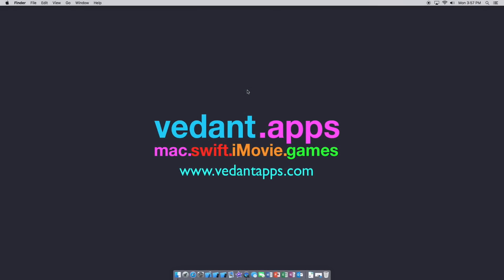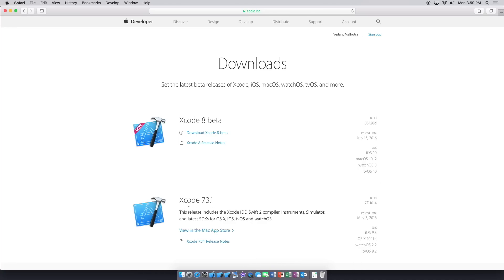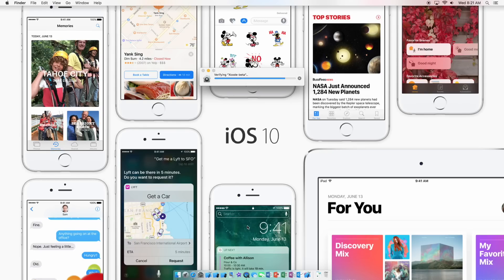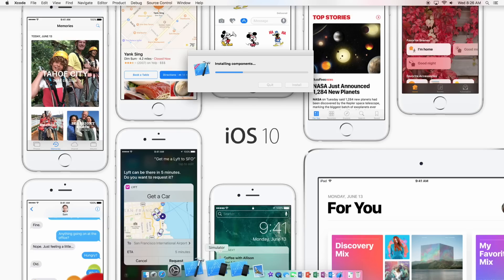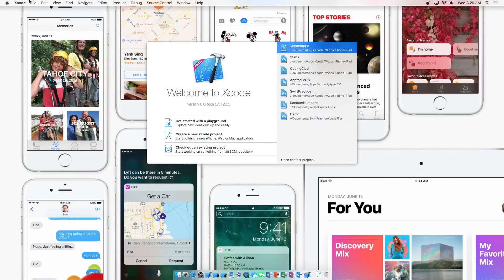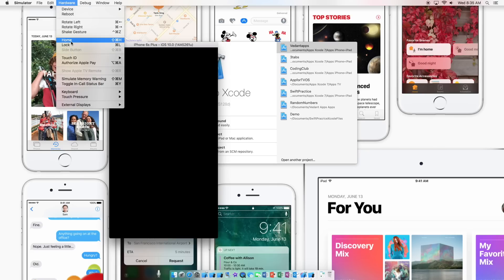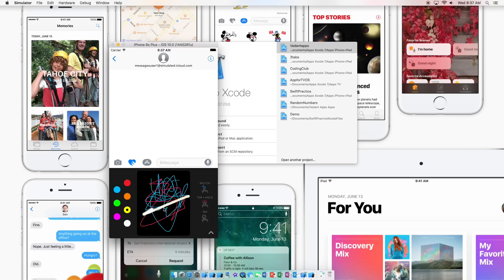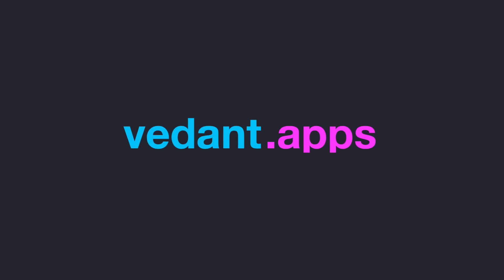How to download xcode 8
In this video we look at how to download Xcode 8 beta. This same method works for all beta versions.